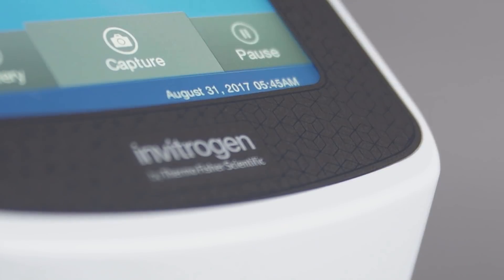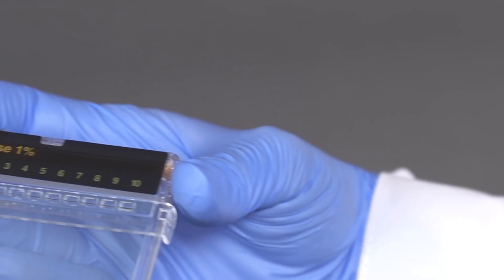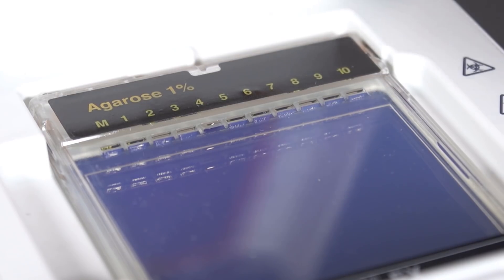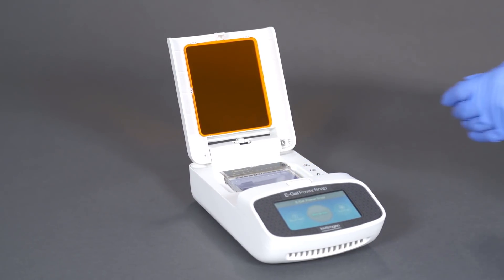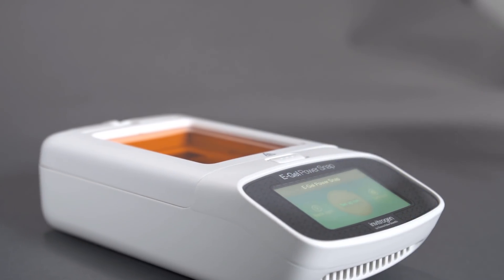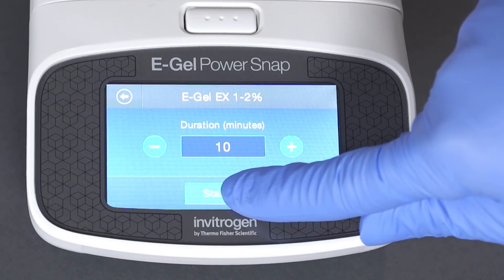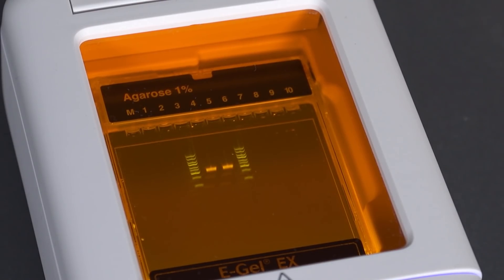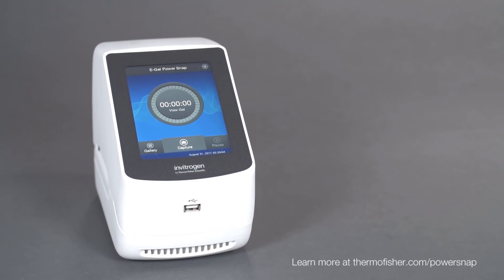How to Use Invitrogen E-Gel Power Snap System | Fast Workflow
Simplify agarose gel electrophoresis and analysis with the Invitrogen E-Gel Power Snap System. This video demonstrates how to perform rapid DNA electrophoresis analysis using E-Gel EX cassettes and the integrated Power Snap imager. With intuitive setup, pre-cast gel cassettes, and built-in imaging, the system helps researchers save time, improve safety, and achieve reproducible results.

Chapters:
00:00 Introduction to E-Gel Power Snap System
00:25 Loading Samples into E-Gel EX Cassette
01:00 Running Electrophoresis with Preset Parameters
01:35 Real-Time Visualization with Amber Filter
02:00 Image Capture and Analysis

The Invitrogen E-Gel Power Snap System is designed for modern labs seeking faster workflows and higher-quality gel imaging.